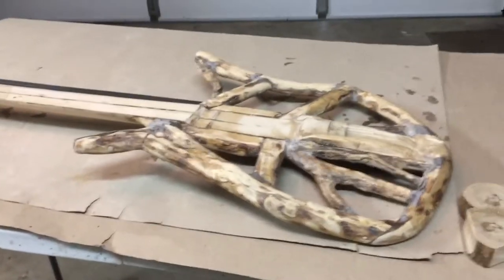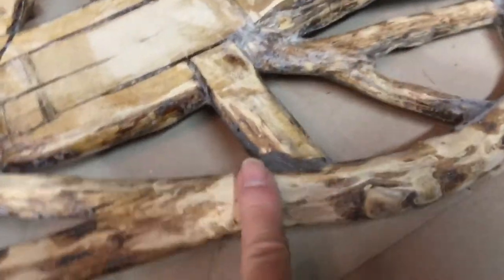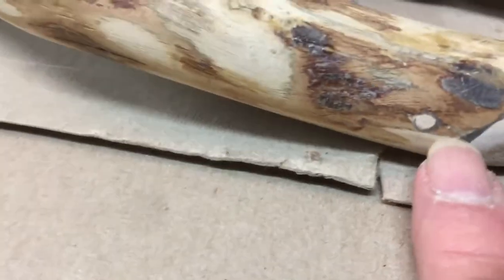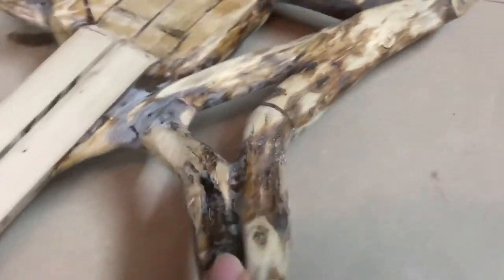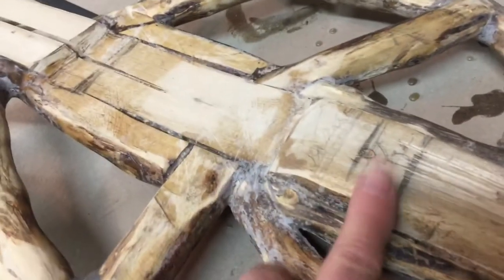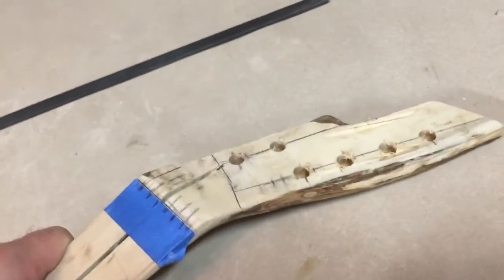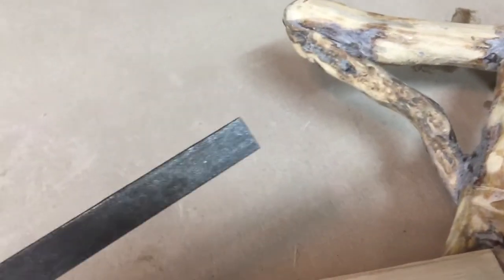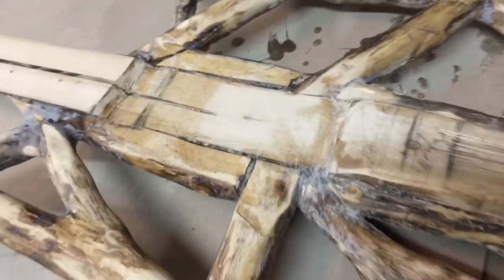Custom Guitar made from Crepe Myrtle branches Twigs 2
This project is my second custom guitar built out of crepe myrtle branches. Twigs 2